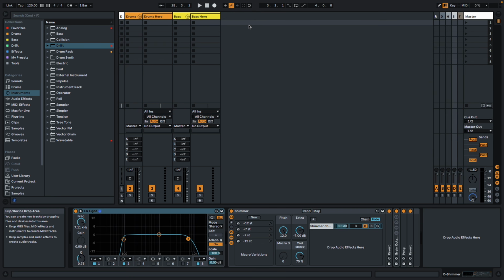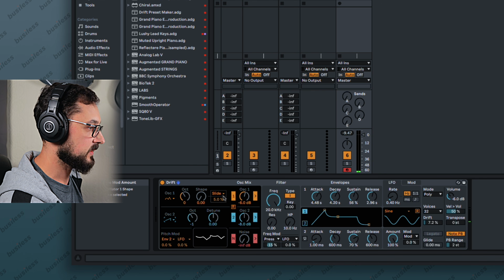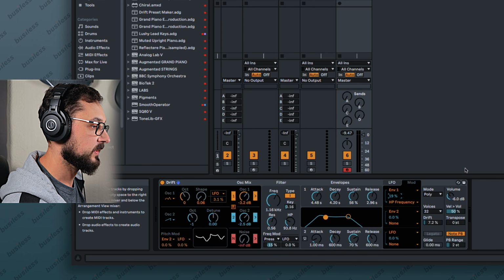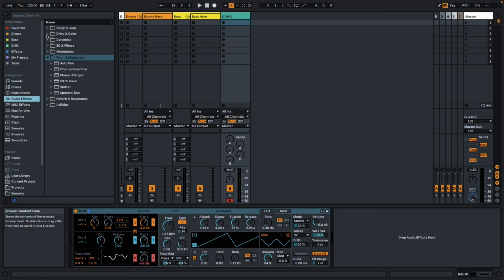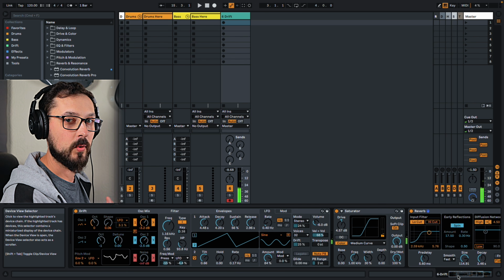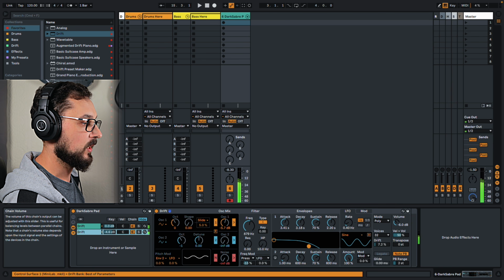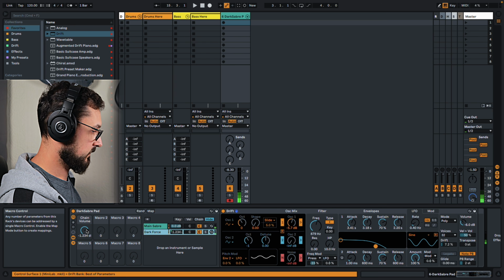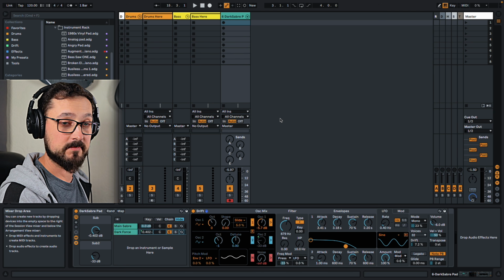Lightsaber Pad Sound Design - Ableton Drift Tutorial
Welcome to the Sweet Sound Sunday where we play and design new sounds. In today's episode I'm showing how to create a Dark Pad that sounds a bit angry like a Sith Lord's LightSaber. It is a bit musical so we can use it for music or scores or any other soundtrack.